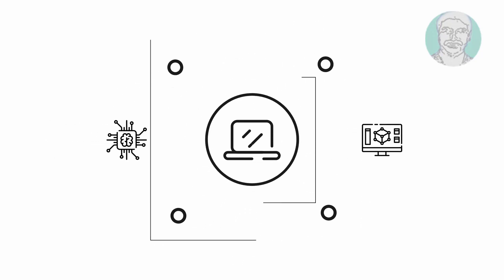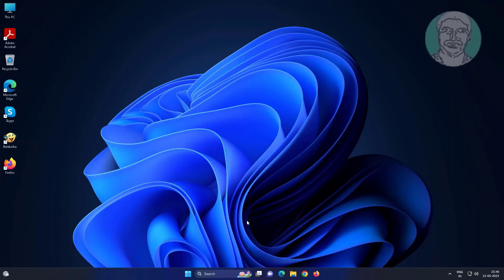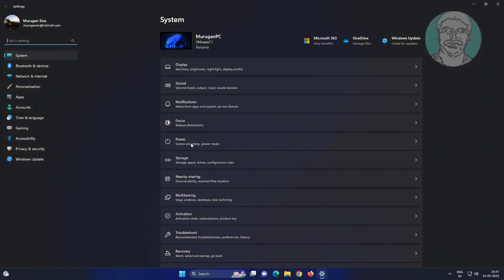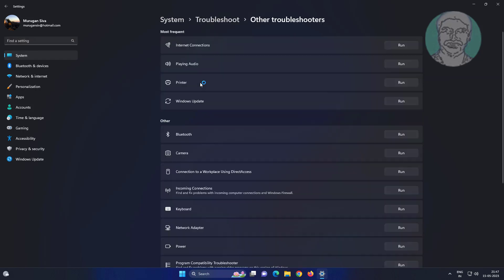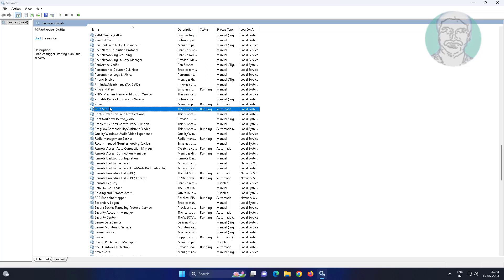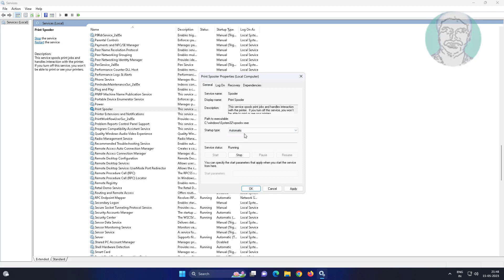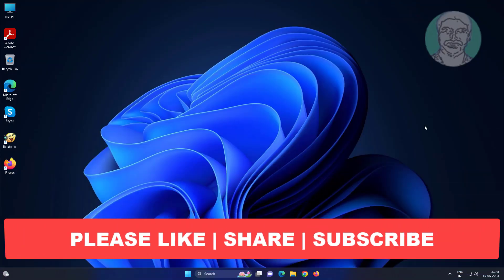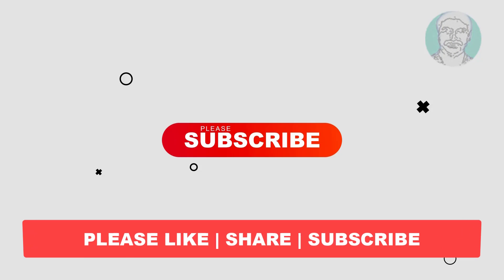Windows Cannot Connect To The Printer Operation Failed With Error 0x000003e3 Fix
This Tutorial Helps to Windows Cannot Connect To The Printer Operation Failed With Error 0x000003e3 Fix

00:00 Intro
00:11 Method 1 - Troubleshooting
01:28 Method 2 - Change Service Type
02:04 Closing